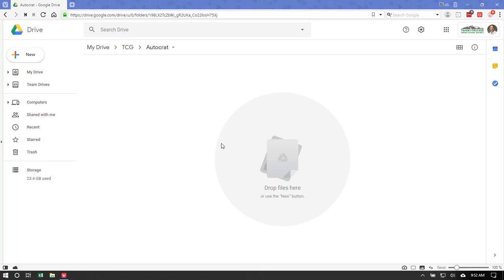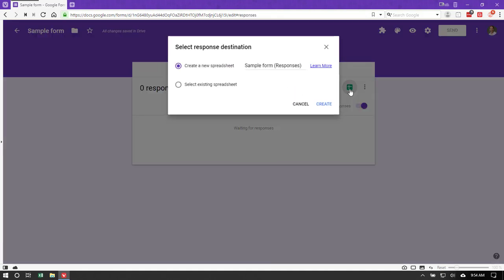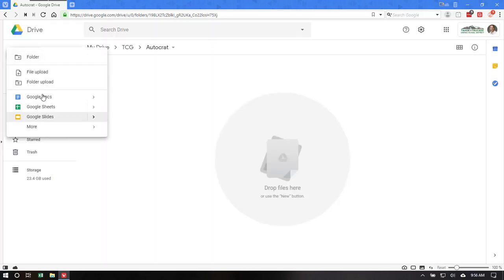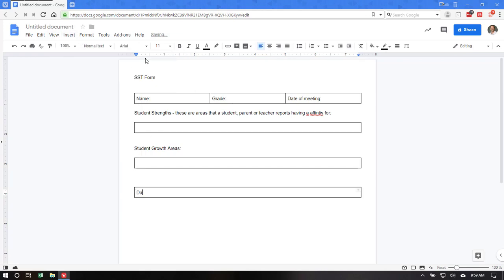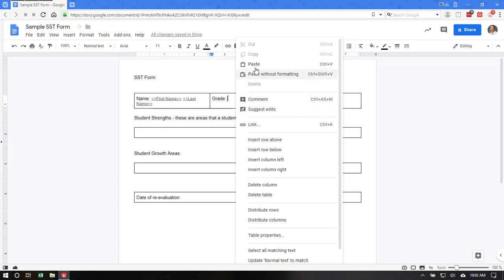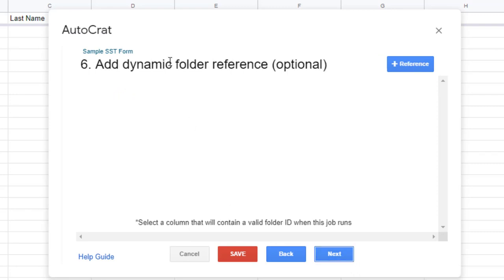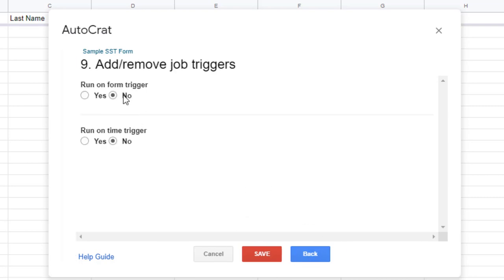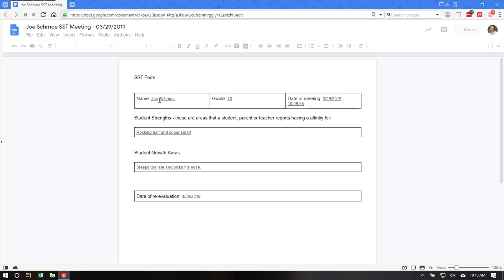Efficient Educators - Using AutoCrat to Take the Tedium Out of School Counseling and Teaching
Over at The Counseling Geek - I like to spend time teaching you new tech tools but also help you, school counselors and educators, use your time, expertise and energy efficiently. This video will help you learn how to use 100% free tools in Google Drive with Forms, Sheets, Docs and an Add-In called AutoCrat to create self-filling forms that can automatically share PDF copies with a set group of people to make for easy print outs, filing and more.